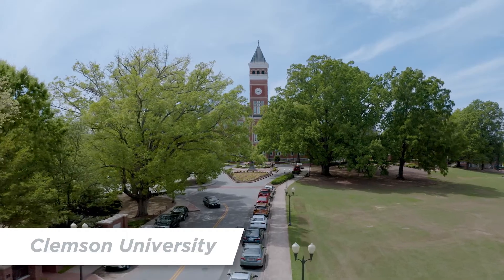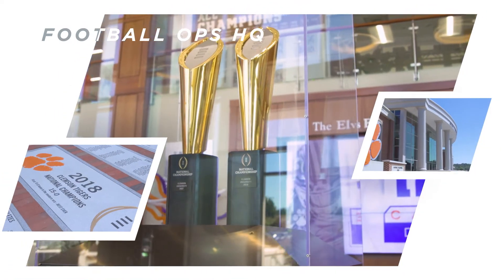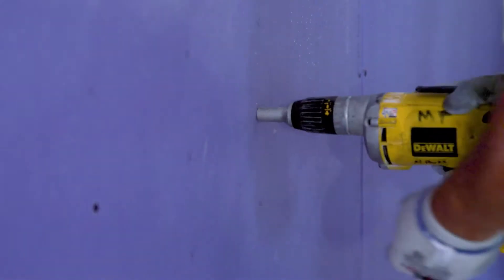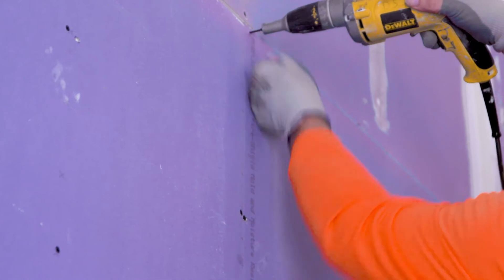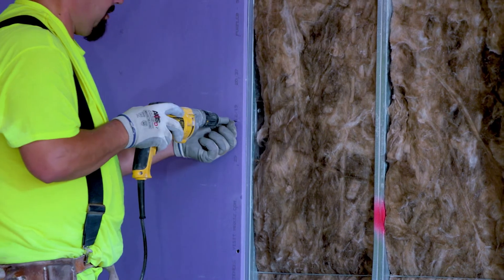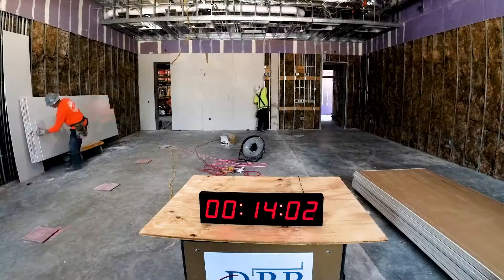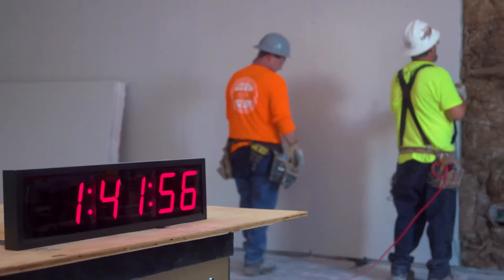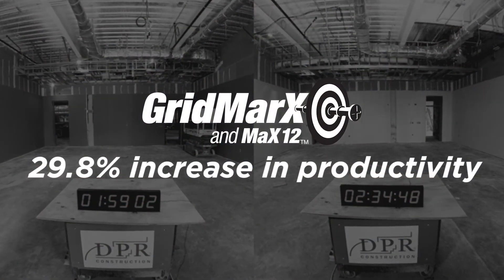Clemson University College of Business | MaX 12 Time Study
Clemson University’s new 176,000-square foot College of Business is innovative to the core with PURPLE drywall provided by National Gypsum used throughout. During construction, DPR Construction completed a time study comparing PURPLE drywall featuring GridMarX installation guide marks and the MaX 12 fastener pattern to the installation of traditional drywall. PURPLE drywall provided a 29.8% increase in completion time over standard drywall.

PURPLE drywall products are manufactured by Gold Bond Building Products, LLC.